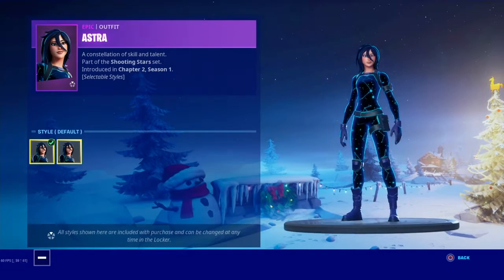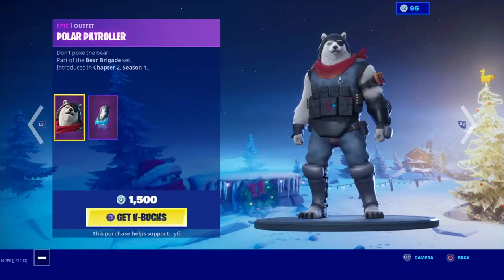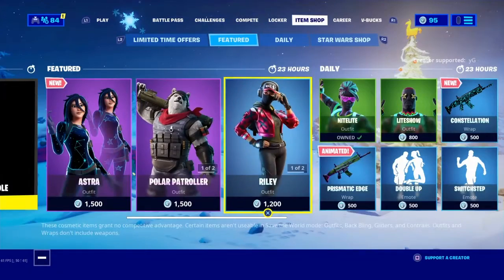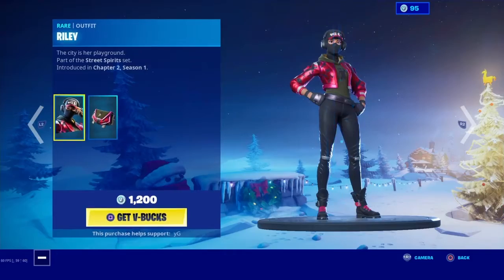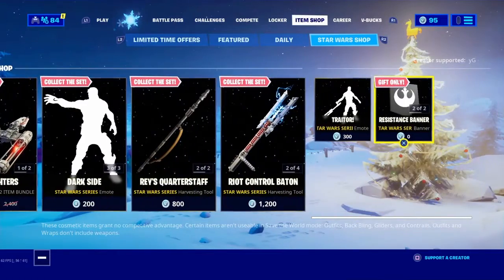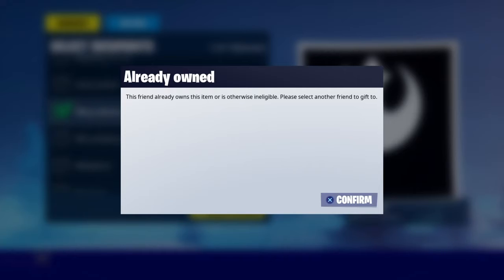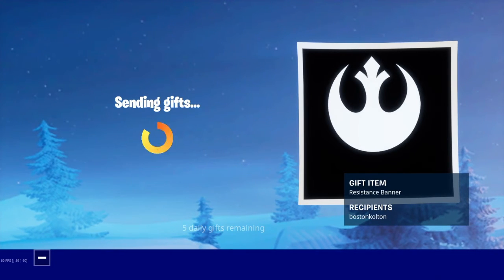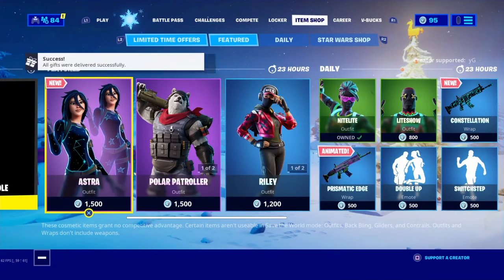item shop 12/31/19*